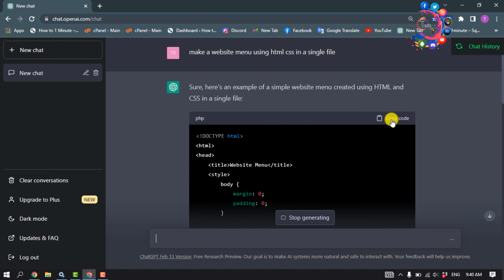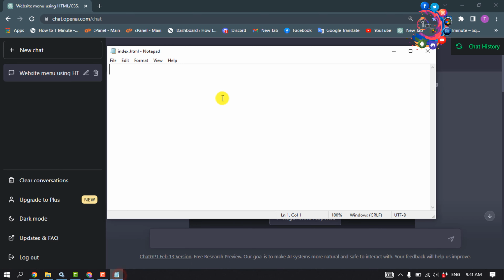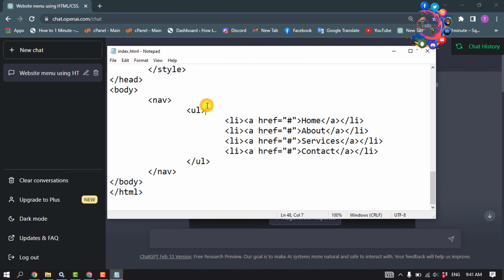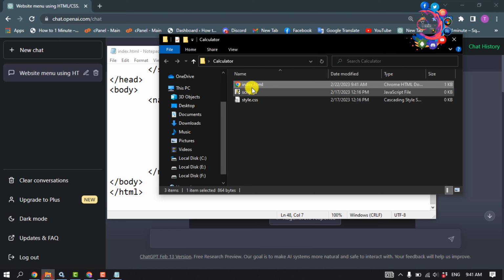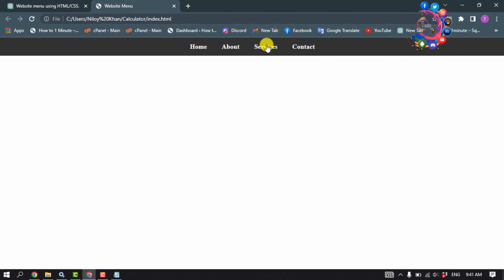How to use chatgpt to write code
How do I use Chat GPT to write code?
ways ChatGPT saves me hours of work every day, and why you'll never outcompete those who use AI effectively. A list for those who write code: